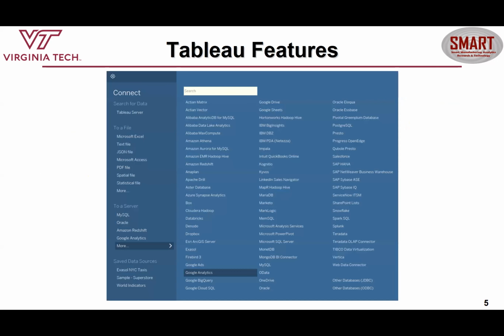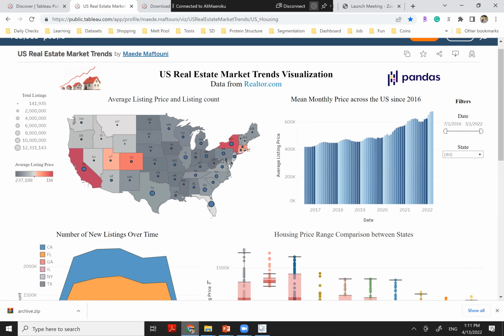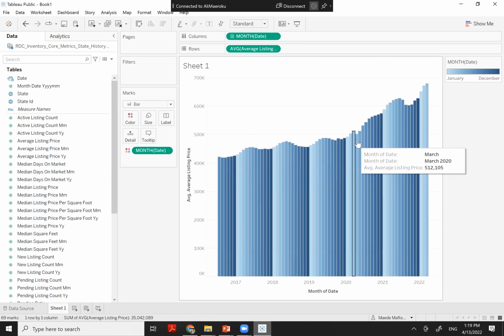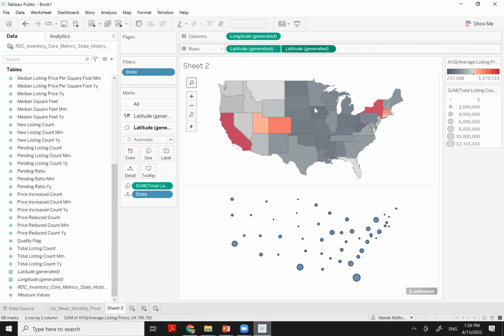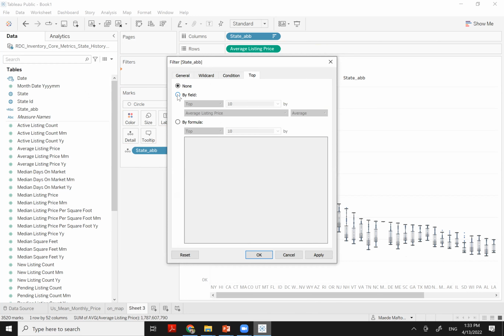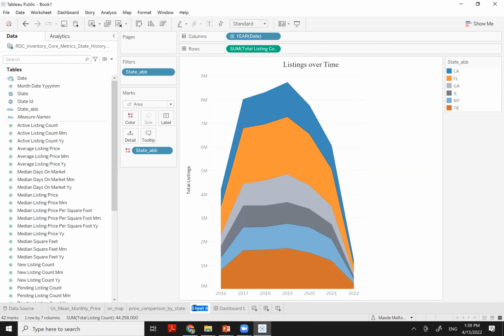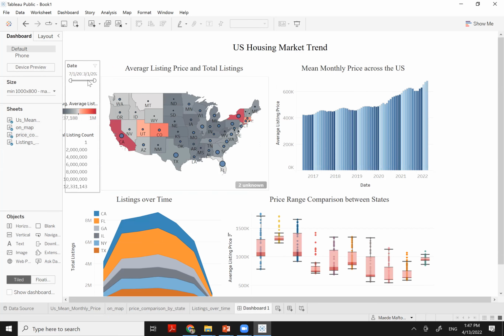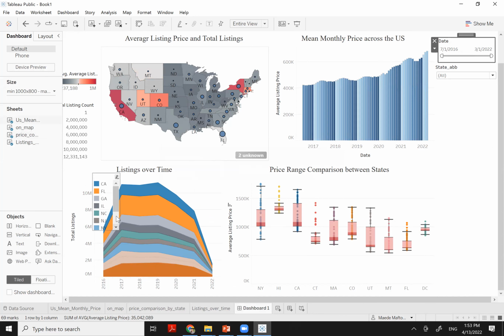Building Interactive Dashboards with Tableau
Companies use business intelligence (BI) technologies to collect, analyze, and present data.  Through BI, they transform business data into insights and measurable performance metrics that help their business achieve greater success. Tableau is a leading business intelligence tool because of its visualization capabilities and ease of use. In this tutorial, we first introduce tableau and then show how to create an interactive dashboard in Tableau from scratch